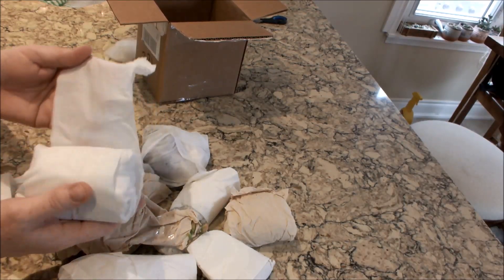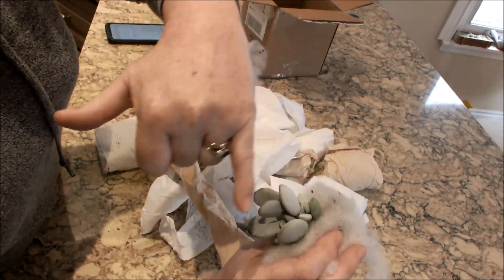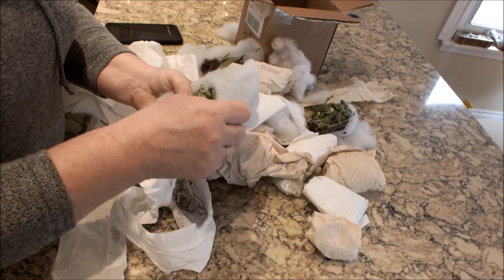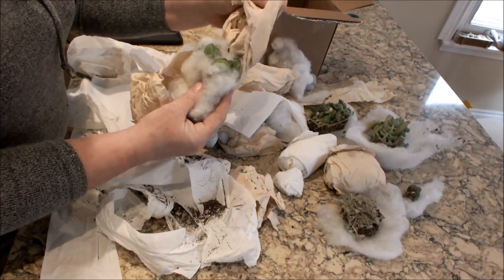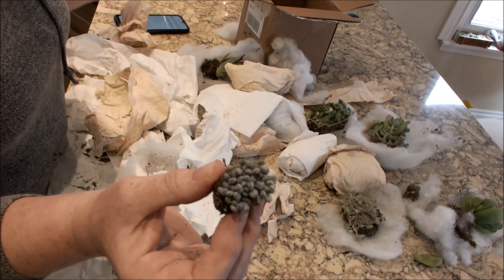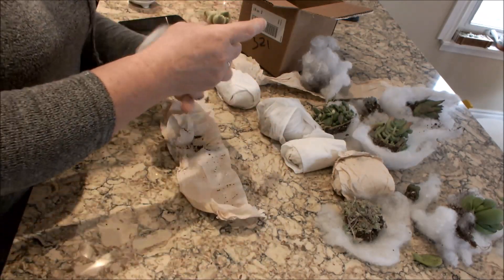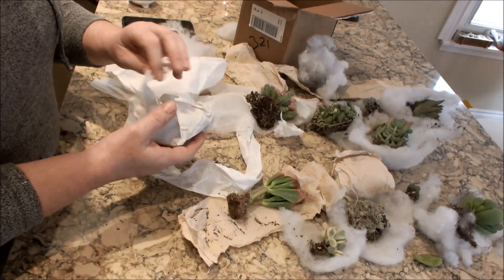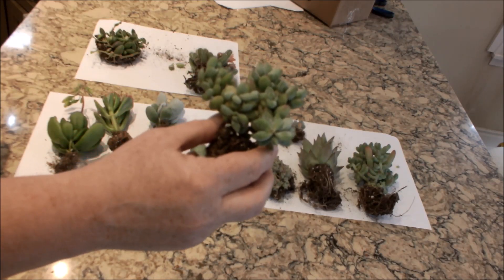Unboxing My Delivery from G & L Nurseries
Join me in the unboxing of my order for delivery from G & L Nurseries.  The plants look amazing.
Cotyleden Pendants  $8.00
Cotyledon Elisae   $5.00
Cotyledon Ladismithiensis White Bear Paw  $10.00
Cotyledon Orbiculata  $8.00
Crassula Buddha's Temple  $8.00
Crassula Horntree Gollum Yellow Red tip  $5.00
Echeveria agavoides Lipstick  $10.00
Graptopetalum Blue Bean  $8.00
Orostachys Iwarenge Chinese Dunce Cap  $5.00
Pachyphytum Doctor Cornelius  $5.00
Peanut Cactus  $5.00
Sedum Pachyphyllum Rose  $5.00
String of Watermelons  $6.00